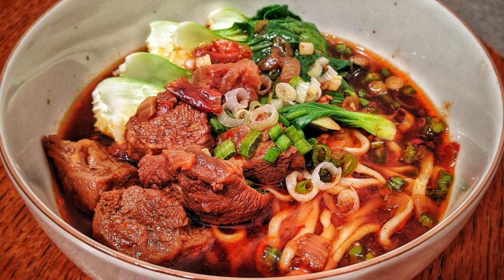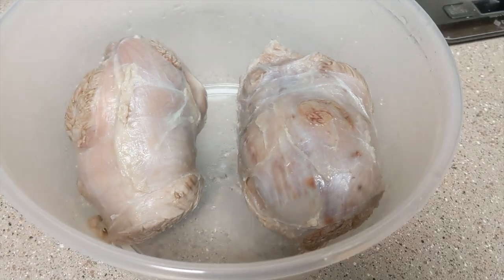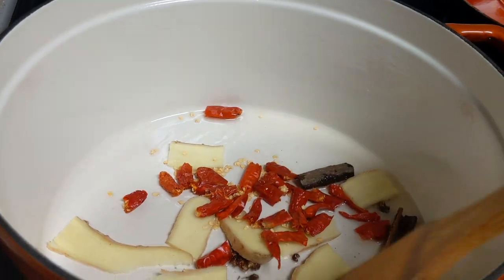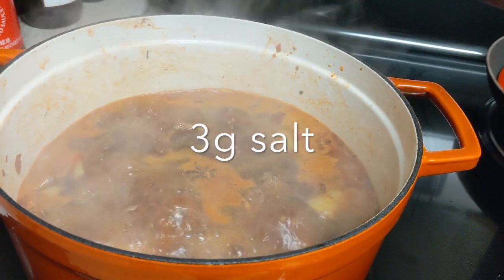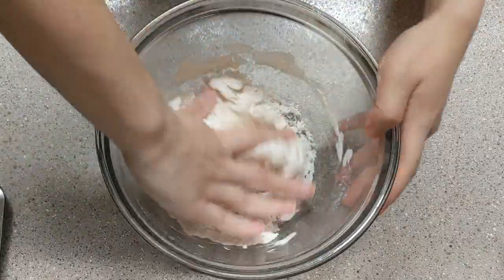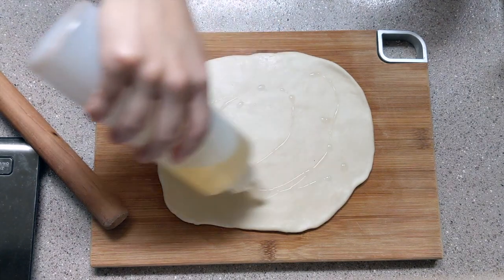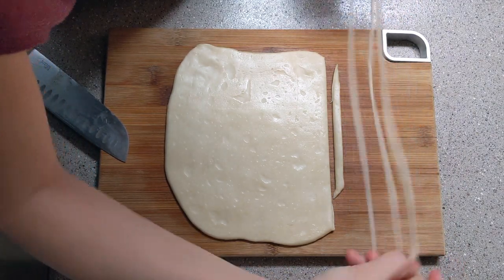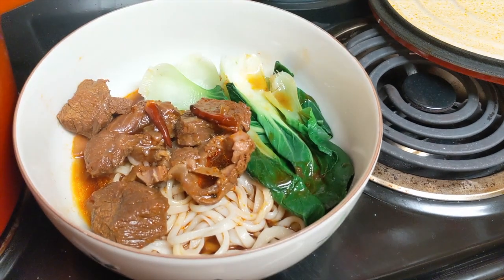🌶🌶 Sichuan Braised Beef Spicy Noodle Soup with Hand Pulled Noodles Recipe - 红烧牛肉面（附家庭版手拉面教程）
Ingredients:

Beef Soup:
- 2lbs beef shank or beef brisket
- 5-8g dried chili (adjust as needed)
- 2-3g Sichuan peppercorns
- 10g ginger
- 1 cinnamon stick
- 2-3 star anise
- 2 bay leaves
- 1 half onion
- 1 tbsp chili bean paste
- 1.2L boiling water
- 2 tbsps soy sauce
- 1 tbsp dark soy sauce
- 3g salt

Hand Pulled Noodles:
- 150g all purpose flour
- 90ml water
- 2g salt

Garnish:
- 2 Baby bok choy
- 1 garlic clove (chopped)
- 1 green onion (chopped)